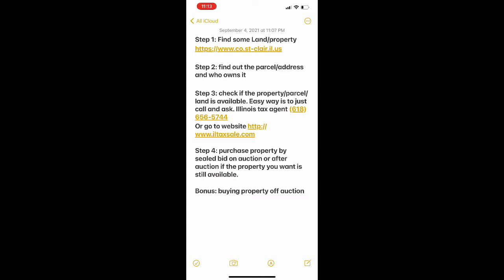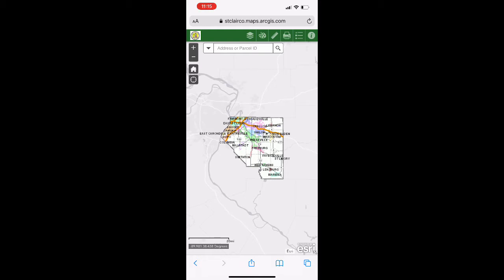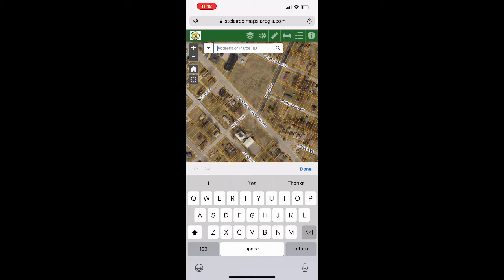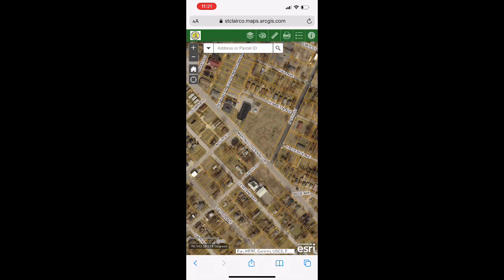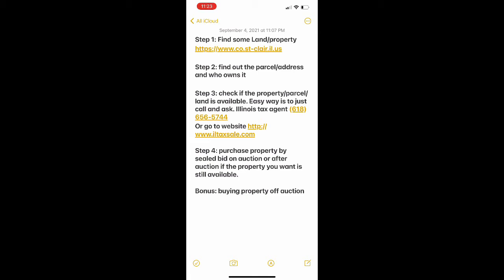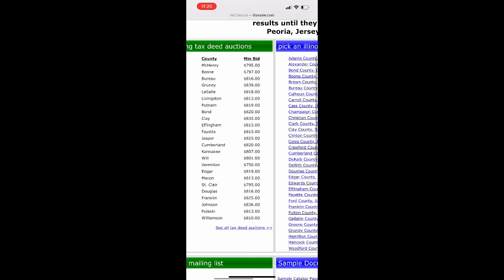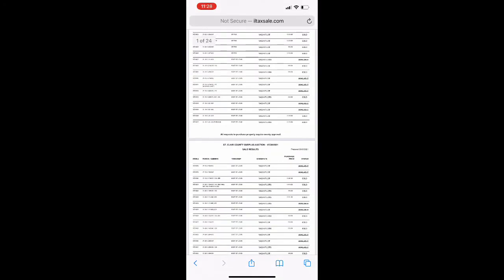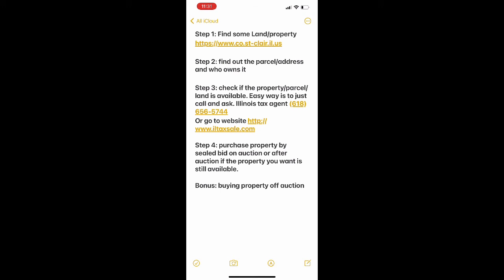How to buy Property in East St. Louis￼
Ownership is very important, that’s Why being The steps are important￼. I hope this video can help you and you can also message me directly through my business Facebook page (BuildN The Foundation- BTF)￼.

Step 2: find out the parcel/address and who owns it

Step 3: check if the property/parcel/land is available. Easy way is to just call and ask.

Step 4: purchase property by sealed bid on auction or after auction if the property you want is still available.

Bonus: buying property off auction